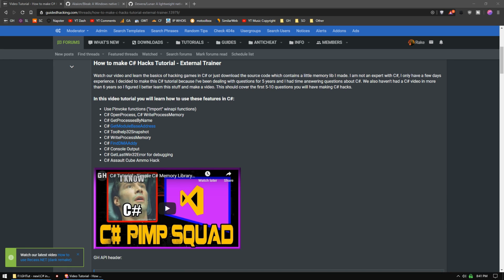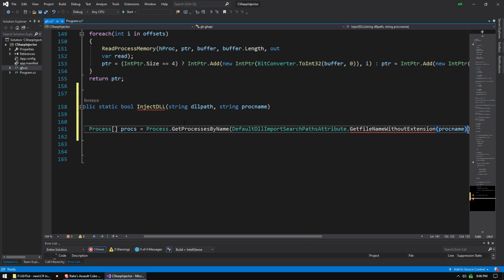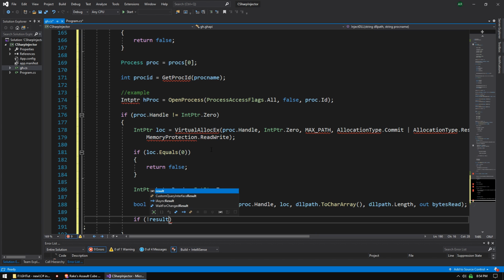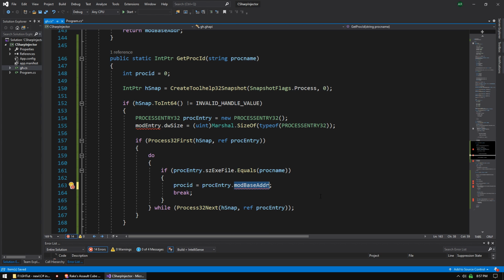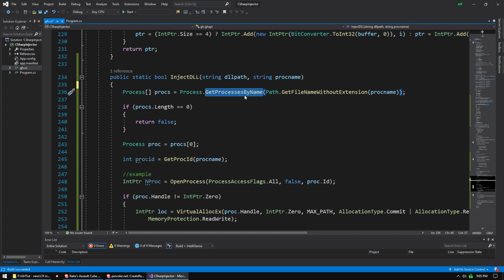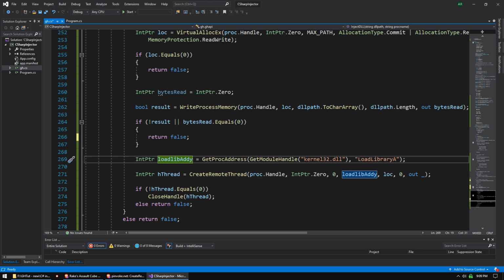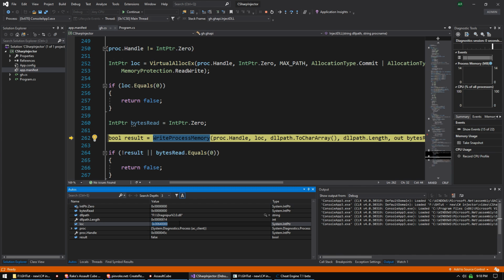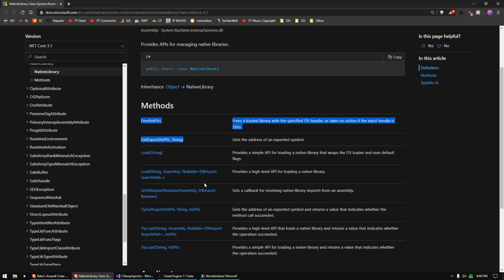C# DLL Injector Tutorial C# How To Inject a DLL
In this How to Inject a DLL C# tutorial we will teach you how to convert our previous C# Trainer into a DLL injector. This is a beginner tutorial.

In the previous video we learned how to use platform invoke or pinvoke to expose native Windows API functions to our managed process, essentially we are using signatures to get the address of exported functions. We will continue that process with a couple new functions so we can make a simple CreateRemoteThread + LoadLibrary DLL injector.

I will show you different native and managed methods of doing a couple things, just to give you some more experience with C#. For example, OpenProcess() and CloseHandle() are native functions that are not necessary, these are taken care of you automatically with the managed methods.

C# is a object orientated programming language that was developed in 2000 by Microsoft. The intuitive syntax of the language makes it a great place to start to learn how to inject a dll. A DLL is a Dynamic Link Library which is a Windows library file used in a program like CSGO or Notepad to call existing functions. DLL Injection is a technique to manipulate the process/program running a DLL file within its process address space.

In this tutorial you will cover Windows API functions like OpenProcess(), CreateRemoteThread(), and VirtualAllocEx(). All of these functions are key instruments used and are crucial in learning how to inject a dll. An injector can be used to increase rights and authority over a targets computer or manipulate certain parameters within a game. As a subset of the C language, C# has the tools and functions available to create an injector that can go undetected on your targets computer.

Guided Hacking has crafted this C# dll injector tutorial to accommodate complete beginners just starting out on their dll injection journey. Once you learn how to inject a dll you can leverage the knowledge gained from this tutorial to go on a learn about even more advanced concepts for code injection and create an injection that has added stealthier features.

The most important part of this tutorial is learning about the fundamental concepts behind C#, what a DLL is, and how dll injection can be used to achieve the results you want. All the technical details required for dll injection are covered in this C# tutorial. We hoped you enjoy this dll injector tutorial and once you learn how to inject a dll you go on to create more advanced C# dll injector programs.